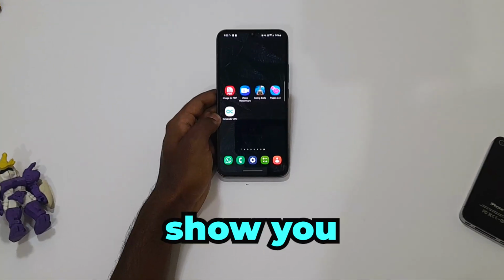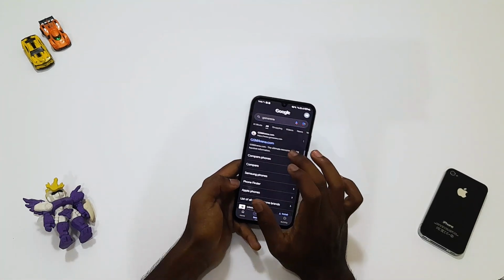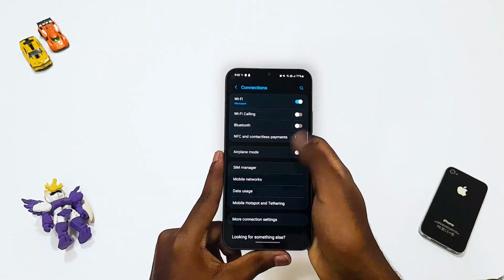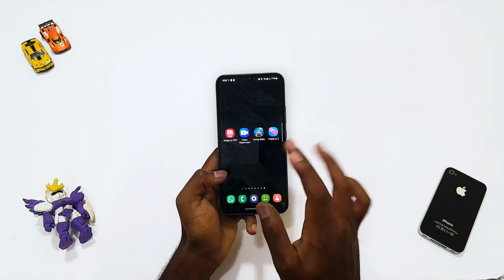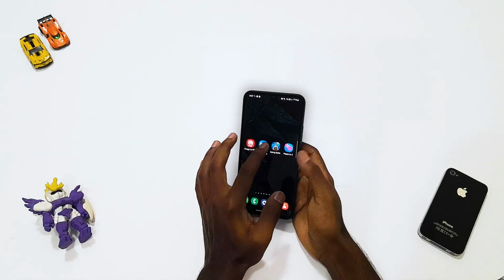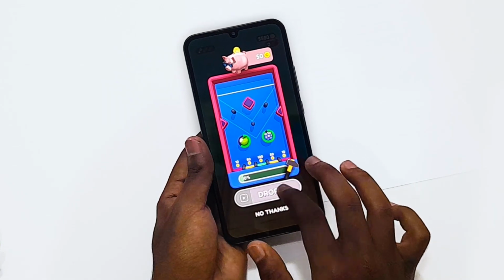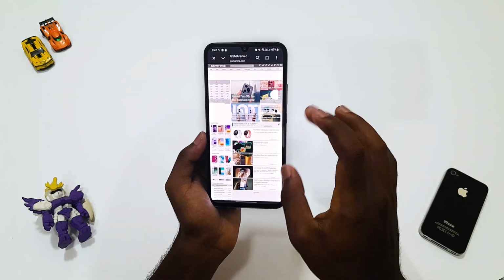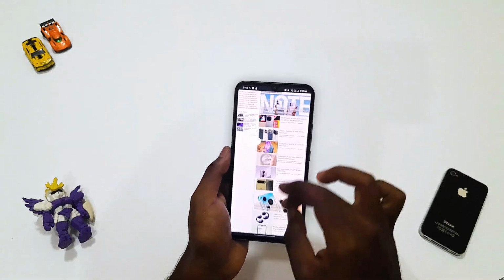How to Block All Ads on Android & iPhone (No Apps needed)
Block all kinds of annoying ads on your phone using the DNS method for free and without installing any third party application. This simple method change helps reduce ads across many websites, apps and games while also blocking many trackers.

Note: This method does not block YouTube ads, but almost every other type of ad is getting nuked.
0:00 Ads currently showing up right now
1:10 The setting
1:59 Checking if the ads are now blocked
Song: Lost Sky x Anna Yvette - Carry On